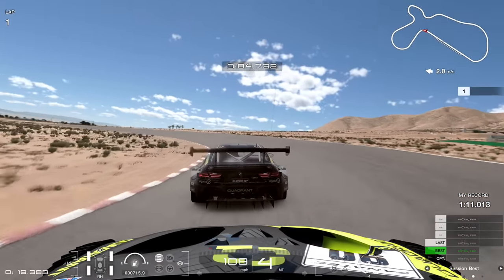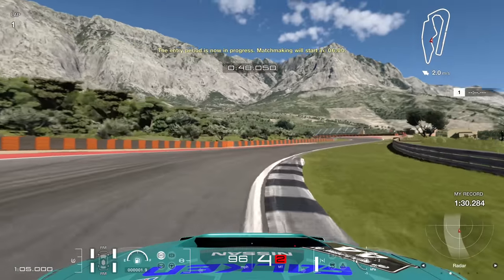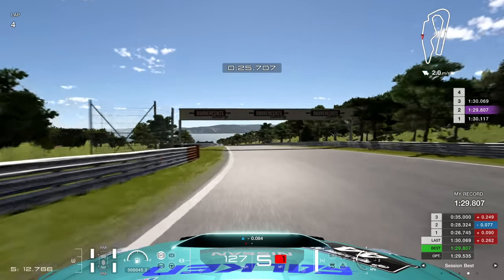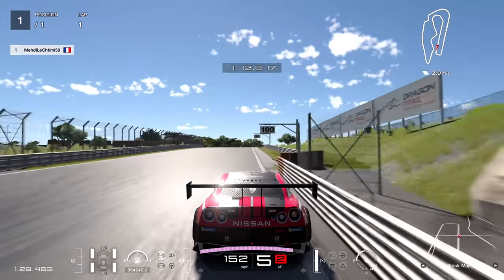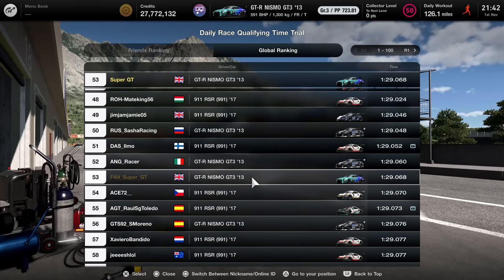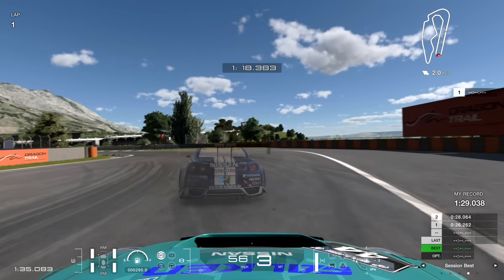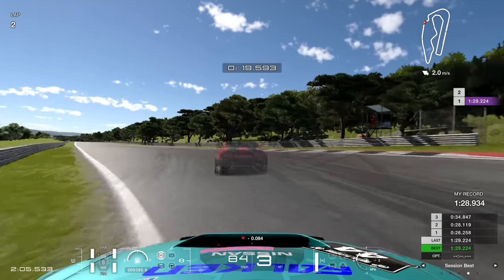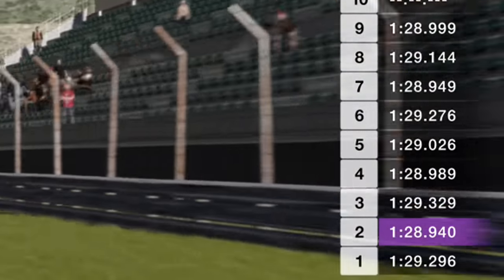The Hardest Gran Turismo 7 Challenge Yet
My quest to place as highly on a Gran Turismo 7 time trial. I believe that placing highly on the time trial leaderboards is one of the hardest and most frustrating challenges you can set for yourself. In this one, I try to get as close as I can to the very top of the leaderboard for this time trial.

Track: Dragon Trail Gardens
Class: Gr.3
Car used: Nissan GT-R NISMO GT3 13'